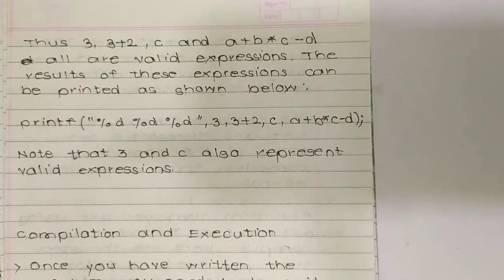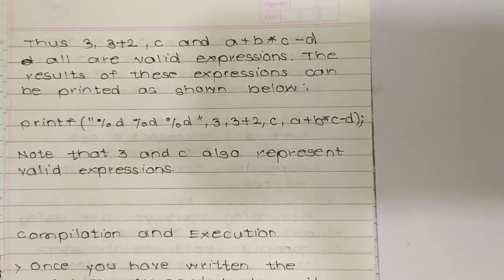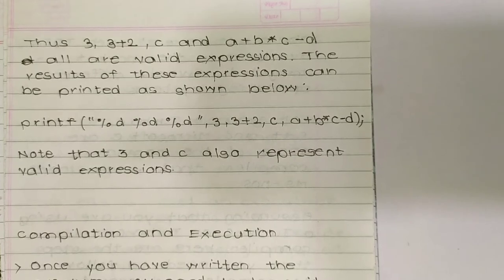video 12 # C programming (compilation and execution)